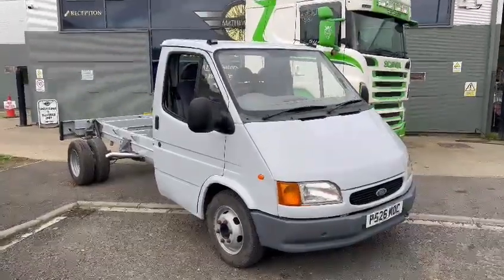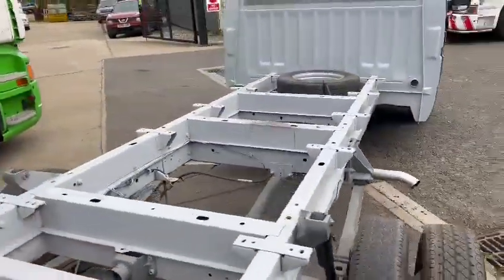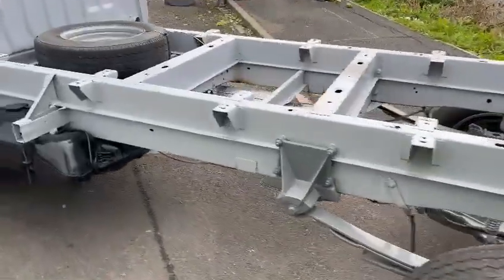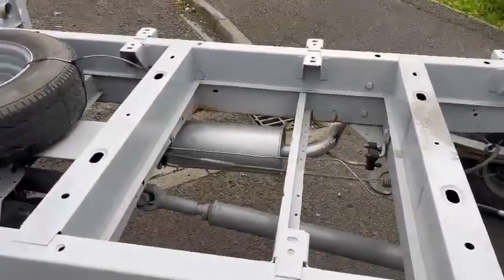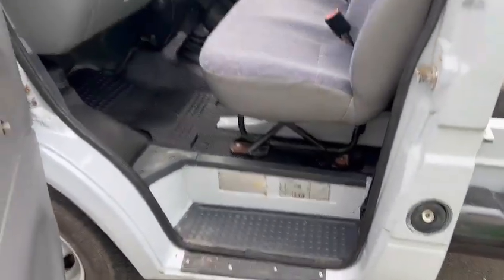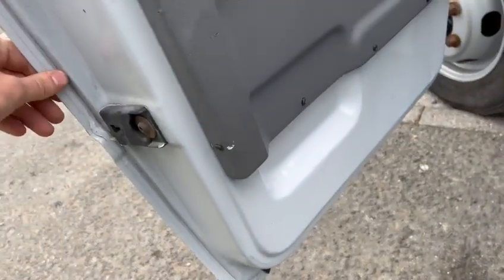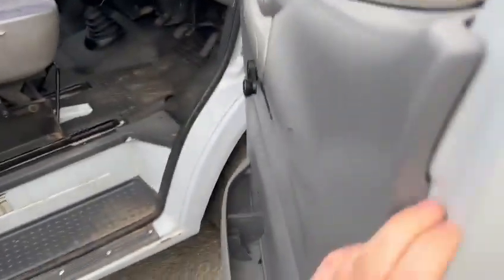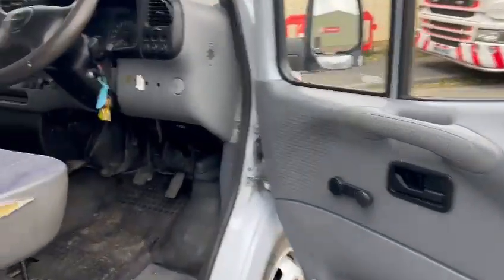1997 FORD TRANSIT 190 LWB | MATHEWSONS CLASSIC CARS | 17 & 18 NOVEMBER 2023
1997 FORD TRANSIT 190 LWB | MATHEWSONS CLASSIC CARS | 17 & 18 NOVEMBER 2023